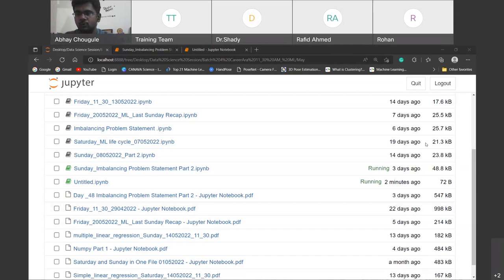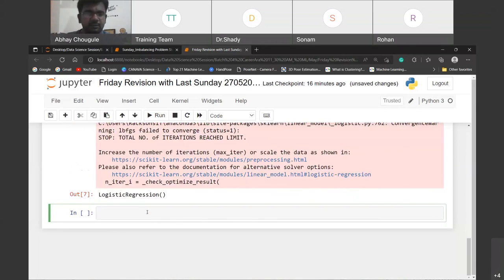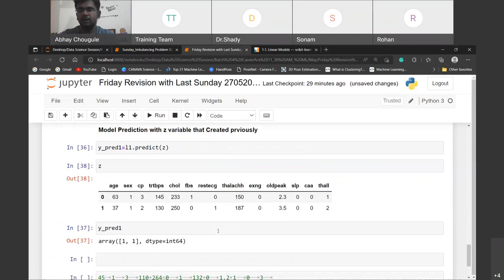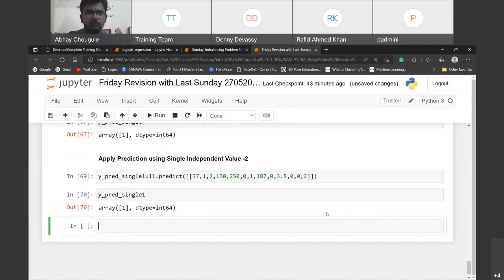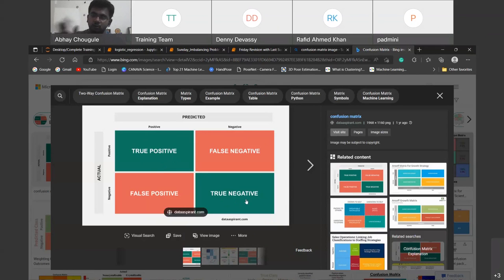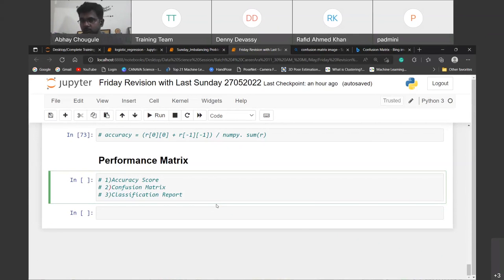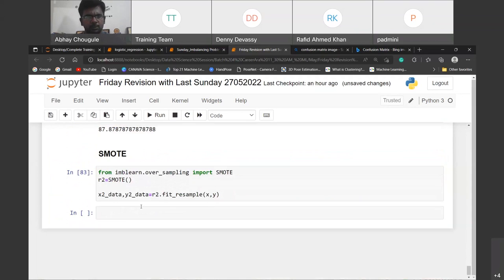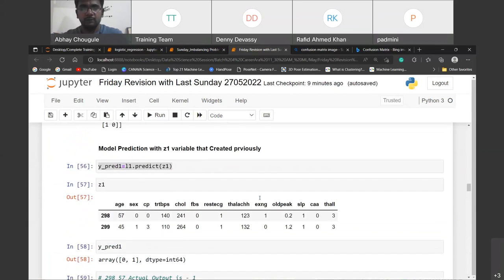Post Graduate Program In Data Science | Live Virtual Class | Lesson 58